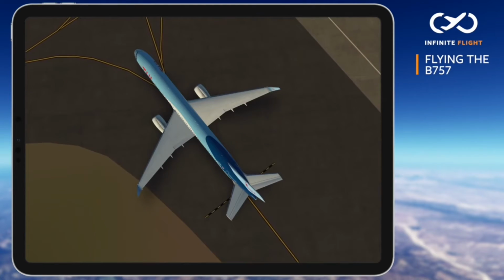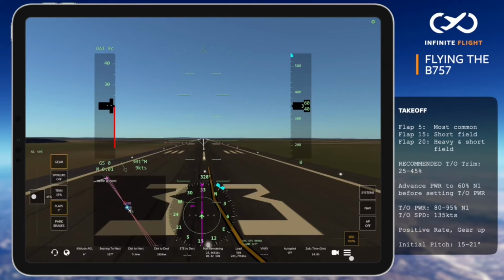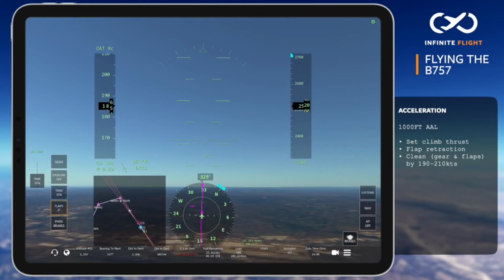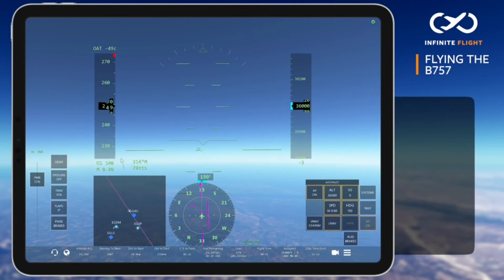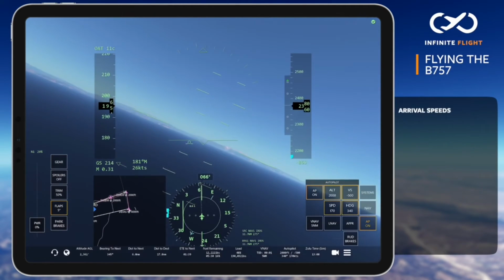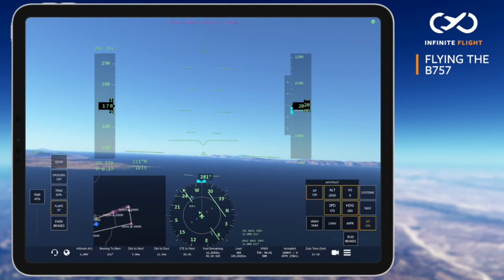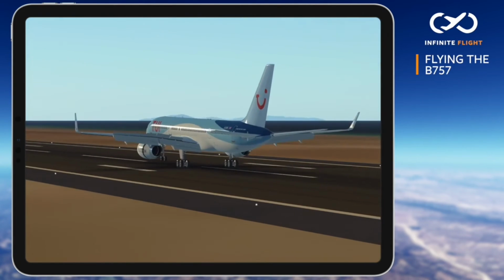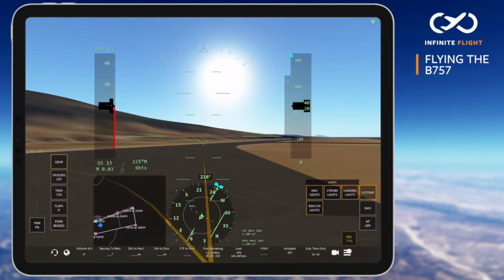Flying The B757 Tutorial